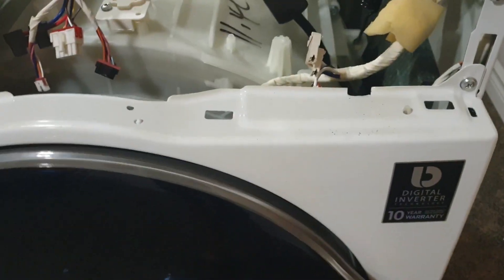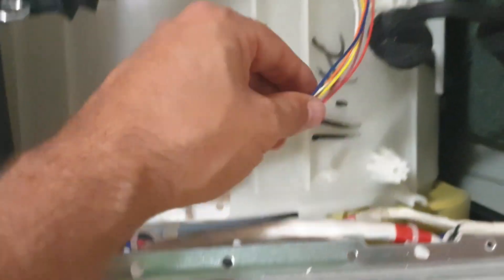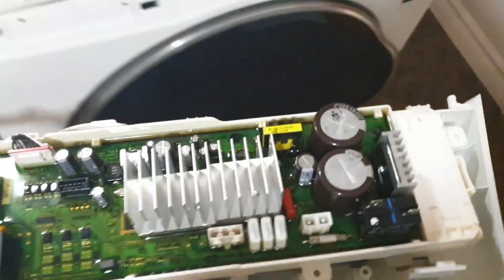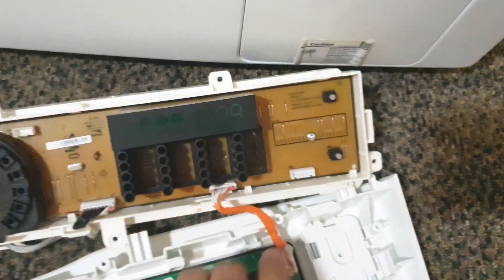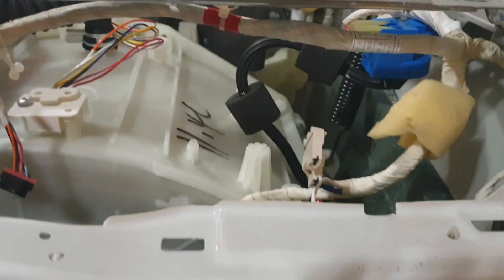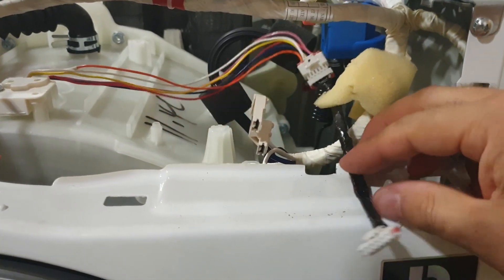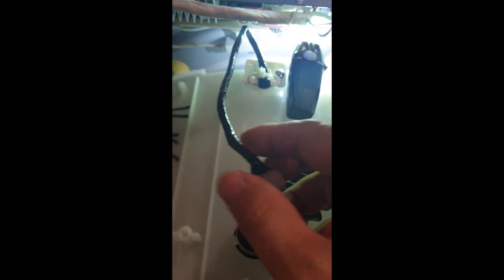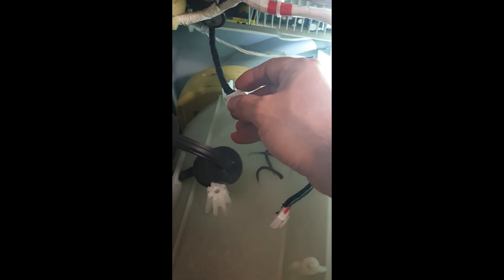Samsung Front Loader Washer, MEMS Sensor. 8C Error. FIX!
***Factory poor cable management***

My Samsung front loader washer model number is WW22K6800AW/A2  this fix could apply to some other models too. Do not buy the MEMS sensor before you check this out, this can fix your problem, I did`t wasted time with editing and and how to remove the washers top panel, if you can not figure out that for yourself... than what is left for you is to  buy a new washer.

It is  very unlikely that the sensor would go bad, usually it is a harness problem, in mine particular case was the MEMS sensor wires rubbing against the washer`s frame, I have noticed at least 2 wires with the outer casing worn out, but is enough just for one wire to be exposed to the frame and it will read a different value since the metal washer cover is ground. Happy fixing, throw a like, they could have been project this washer a little better but Samsung sucks balls.